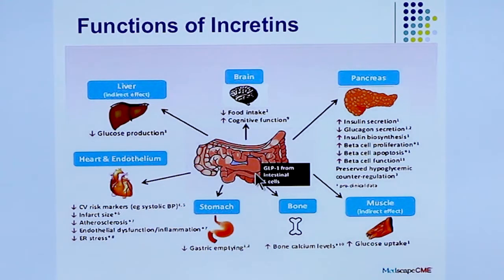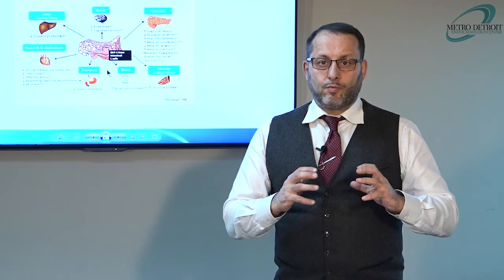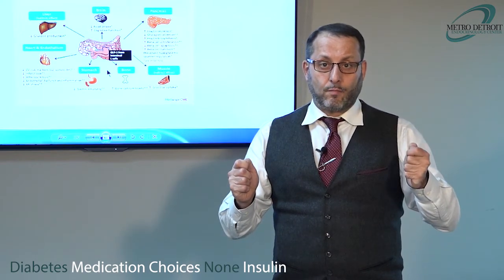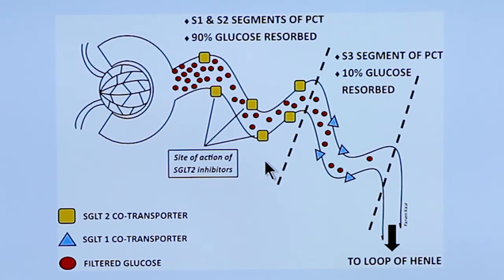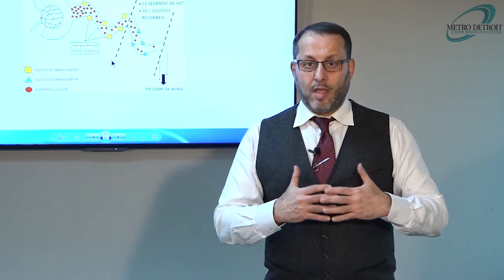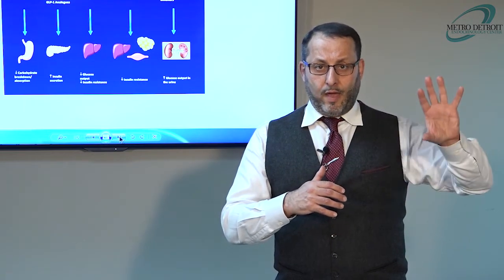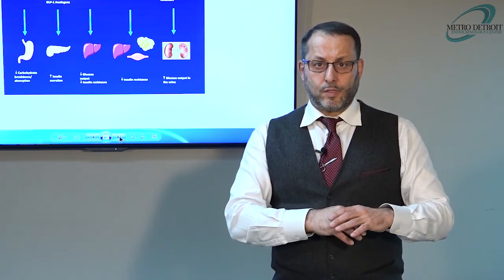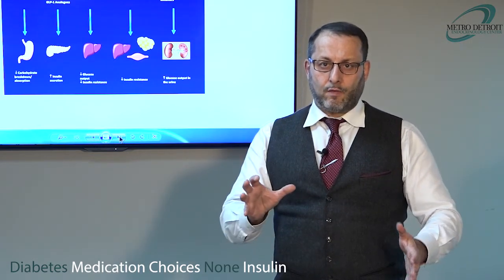Diabetes Medication Choices (✔ None Insulin ) part #2↩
Metro Detroit Endocrinology Center🆗▶®